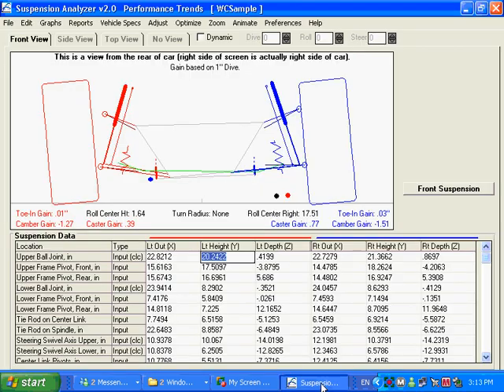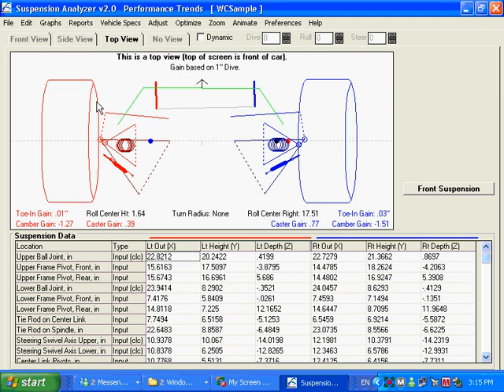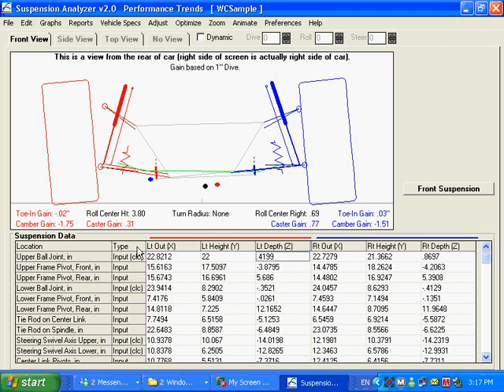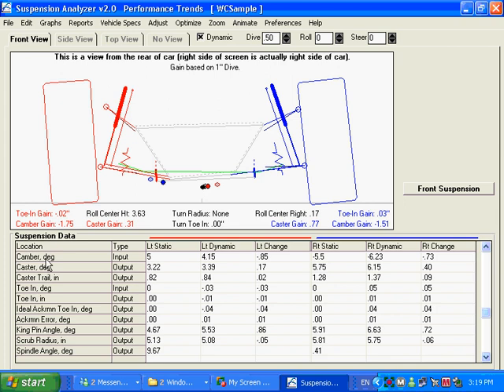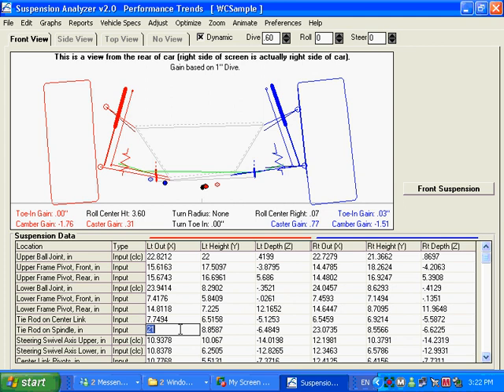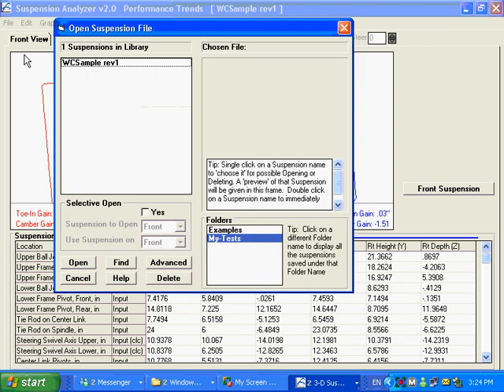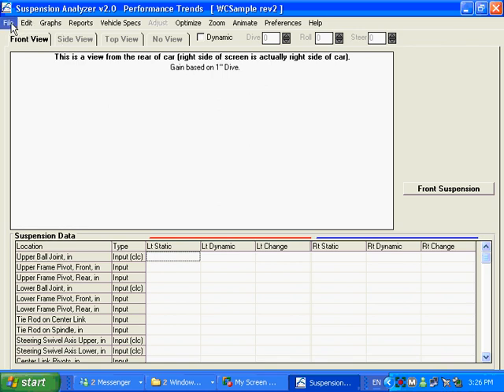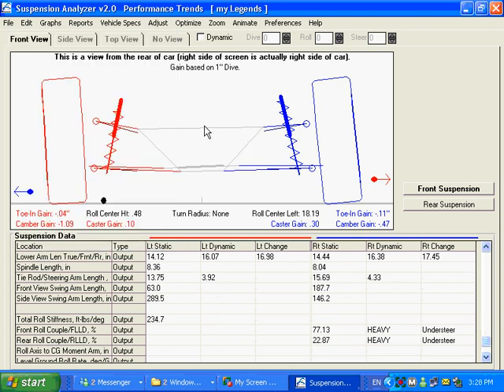Suspension Analyzer 1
Intro to Basic Suspension Analyzer (front end only), including unlocking the program, opening and saving files, starting a new file, entering data and seeing changes, inputs vs outputs, etc.